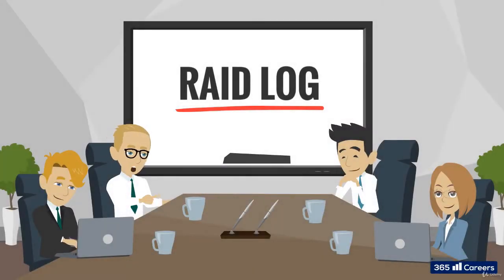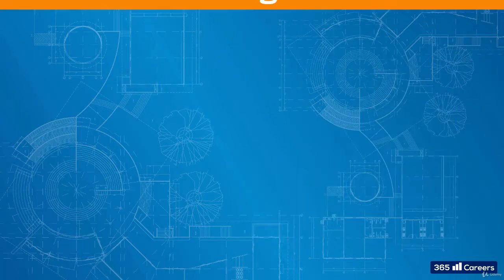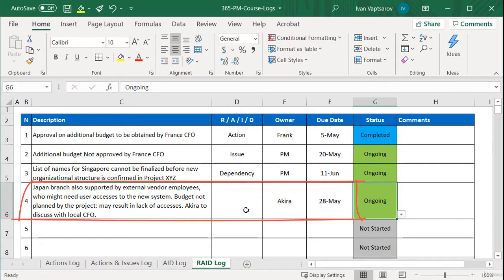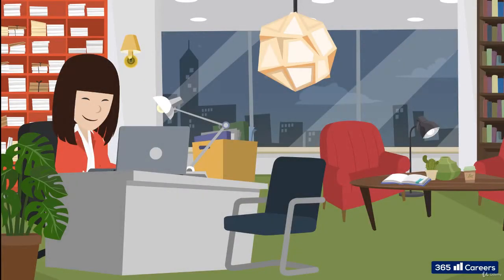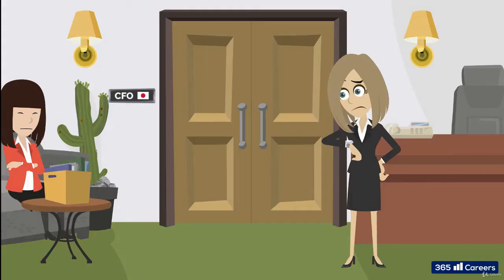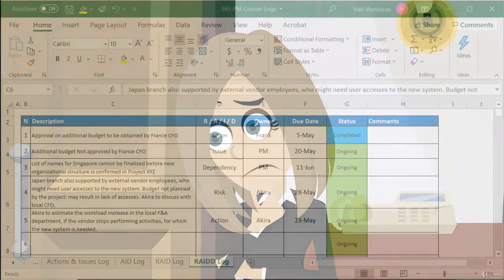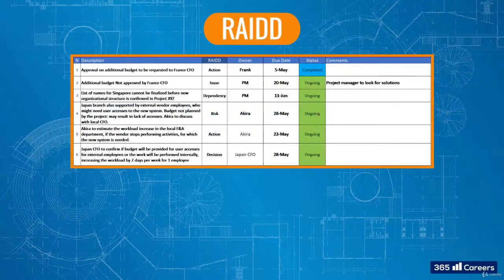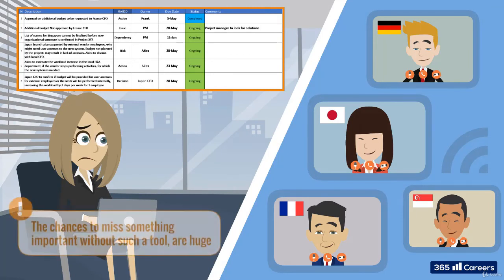070 RAIDD Log